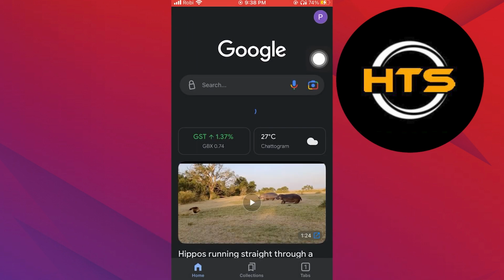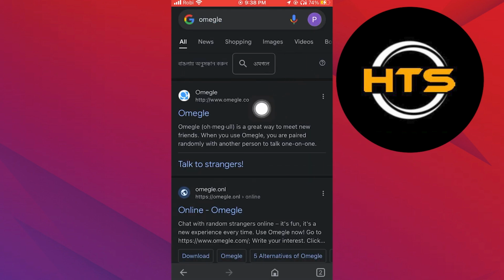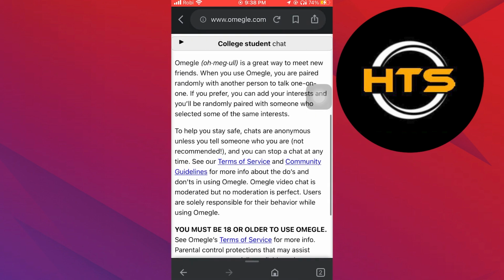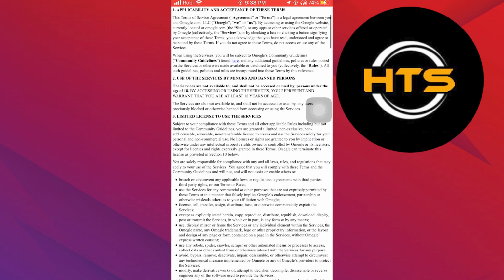How To Get Unbanned On Omegle iPhone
Hey everyone! Welcome to this how to remove ban from Omegle video tutorial.

If you want to know how to remove ban from Omegle iPhone, how to remove ban from Omegle iOS and how to get unbanned from Omegle in phone, this video is for you.

In this video, we will show you how to remove banned from Omegle in iPhone, how to get unbanned from Omegle on iPhone 2023 and how to get unbanned from Omegle iPhone.

The steps on how to get unbanned from Omegle iOS is easy.

After watching this video, you will find out how to get unbanned from Omegle iPhone 2023 and how to fix omegle ban problem.